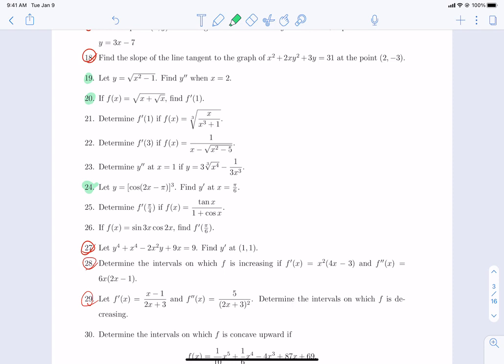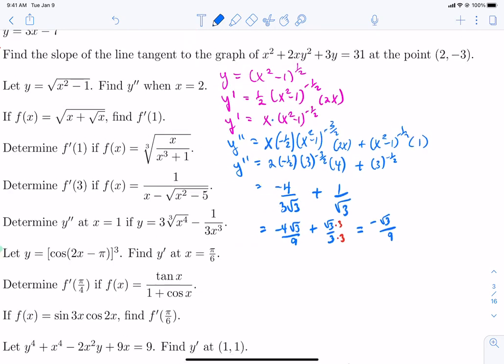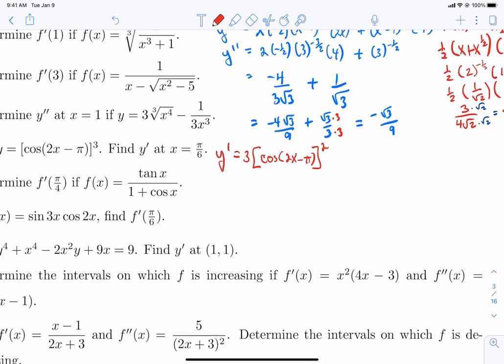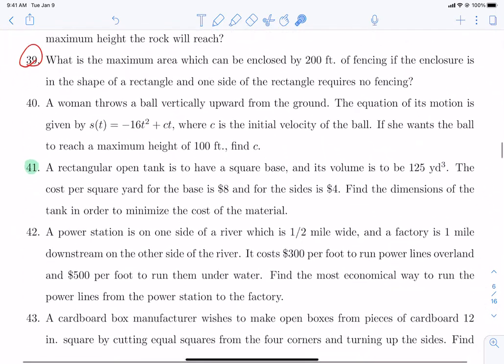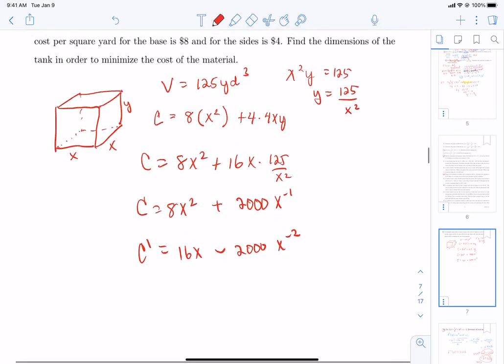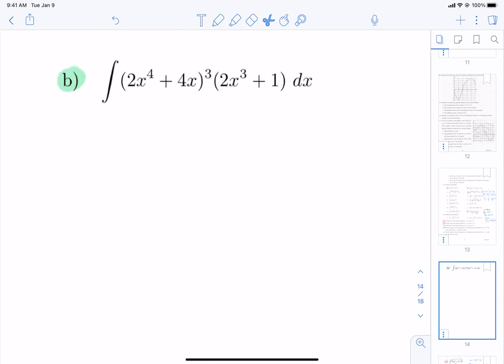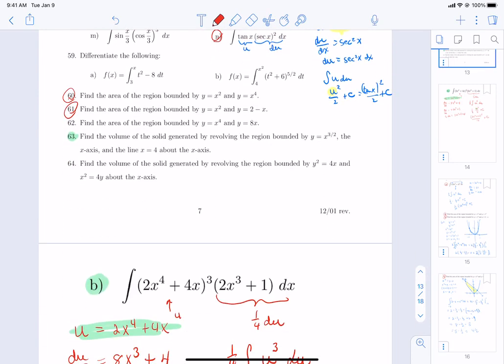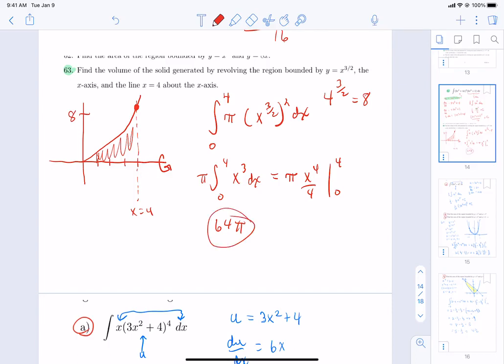AP Calculus 1 Final Review Part 3